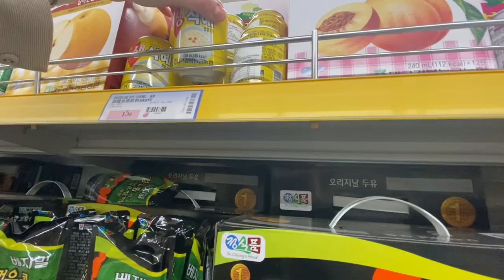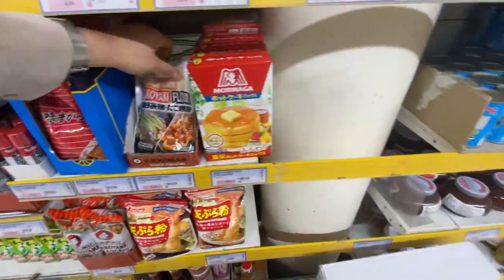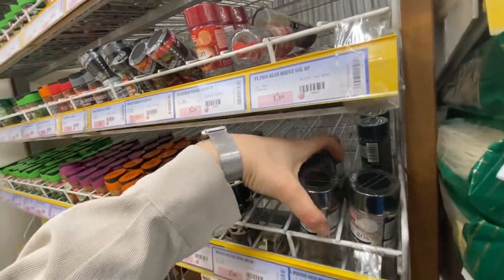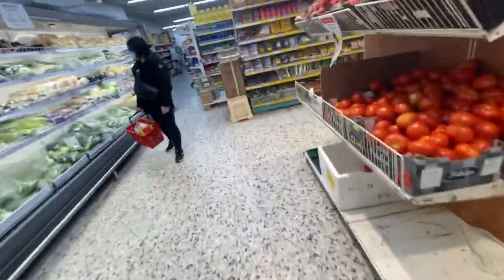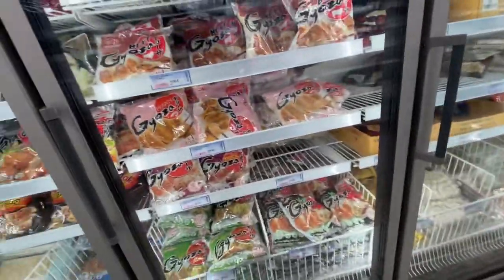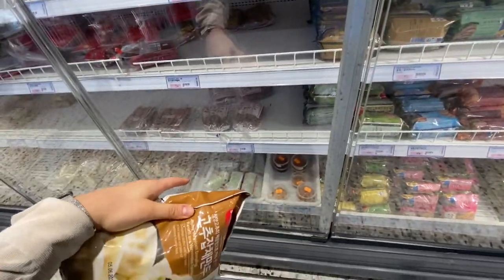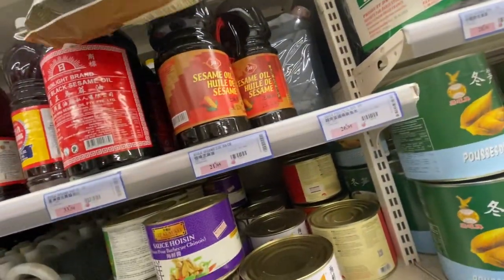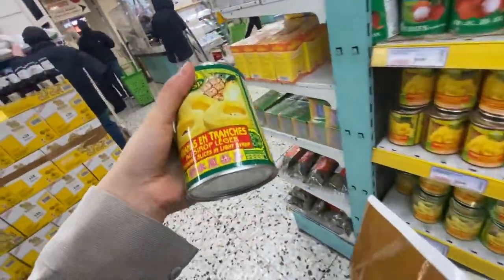ASMR - Soft Spoken Walk-Through in Asian Supermarket in paris :) (no tapping)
First, thank you so much for the support on my last post ❤️
Second Hi :))))

There is no tapping or any forced asmr in this video, it’s purely natural ❤️

I was doing some quick grocery shopping when i asked myself “why not film ?” It was not busy at all, there was a nice atmosphere, I liked it. So here is a tiny walkthrough to my go-to asian supermarket when I’m craving super spicy instant noodles like a pregnant lady on a random Thursday ❤️

Hope everything is going well, i can’t wait to make more organizing, especially books. I didn’t have a minute to myself.
X🖤O